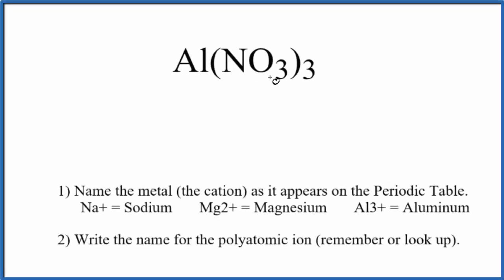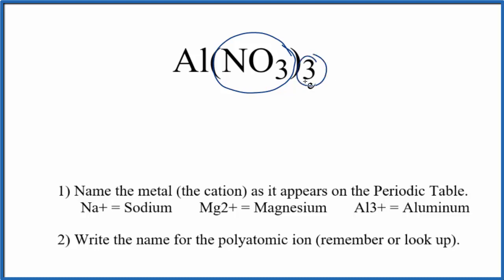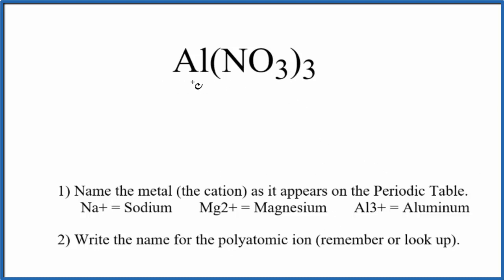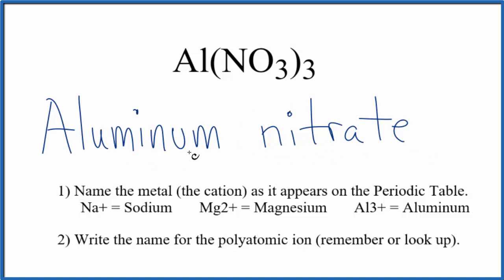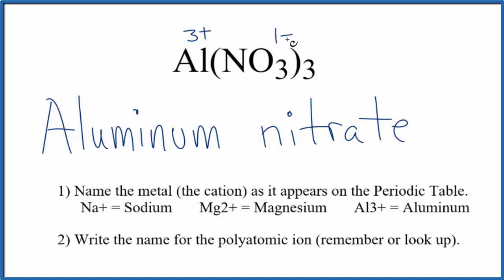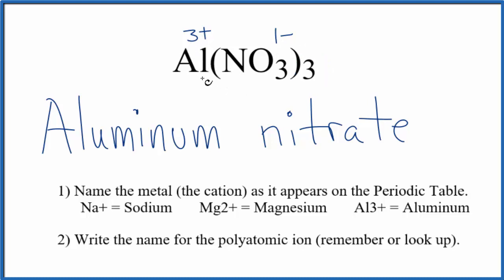How to Write the Name for Al(NO3)3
In this video we'll write the correct name for Al(NO3)3. To write the name for Al(NO3)3 we’ll use the Periodic Table and follow some simple rules.

Because Al(NO3)3 has a polyatomic ion we’ll also need to use a table of names for common polyatomic ions, in addition to the Periodic Table.

1) Name the metal (the cation) as it appears on the Periodic Table.
2) Find the polyatomic ion on the Common Ion Table and write the name.

For a complete tutorial on naming and formula writing for compounds, like Aluminum nitrate and more, visit: